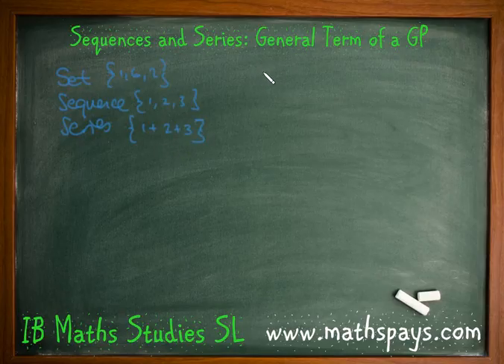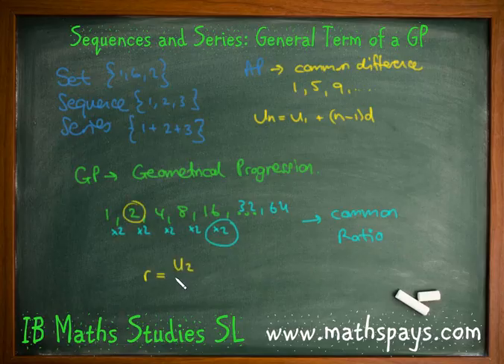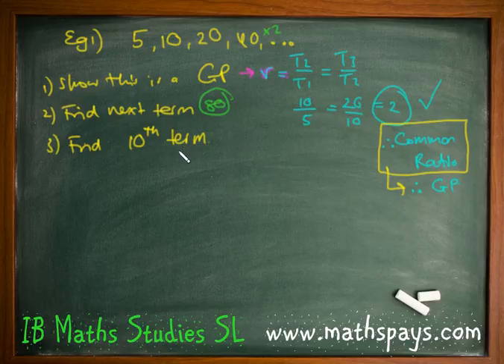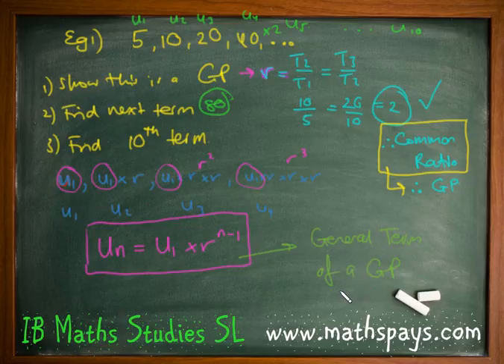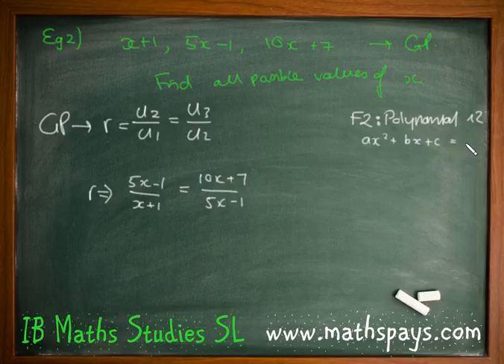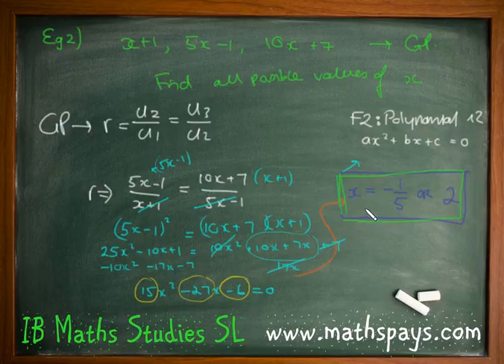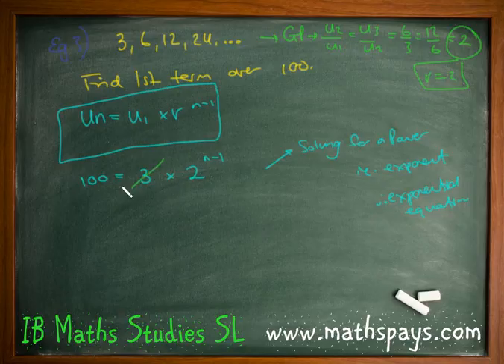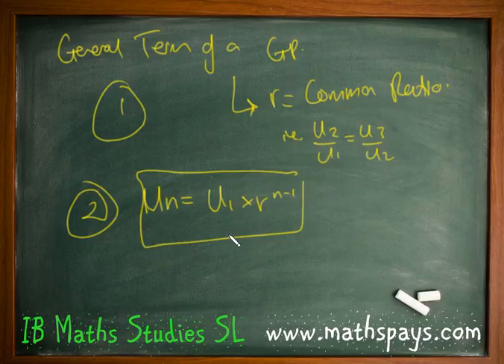General term of a GP IB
Finding the general term of a Geometrical Progression for the International Baccalaureate Mathematical Studies SL.